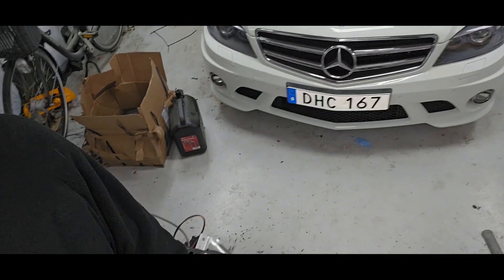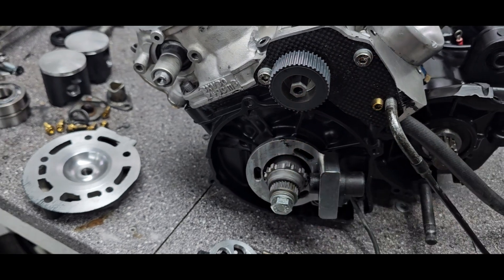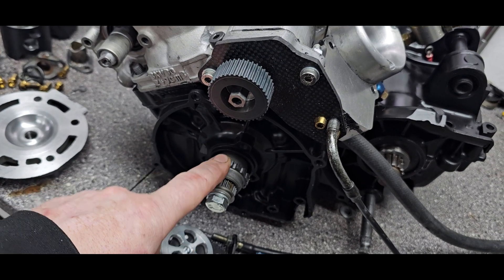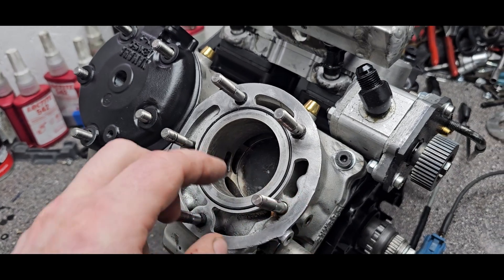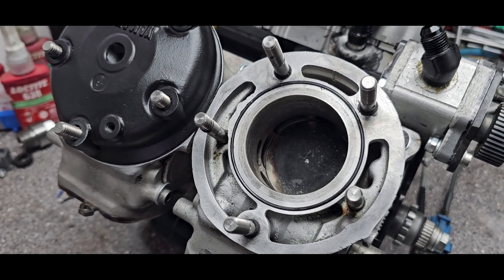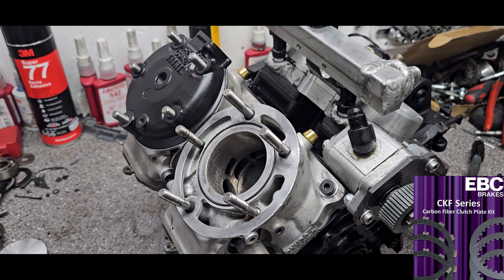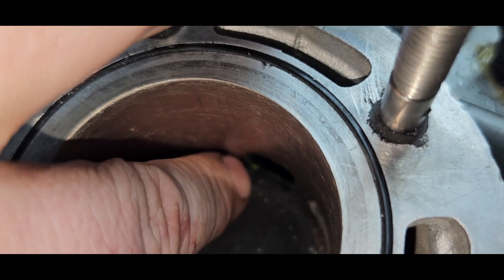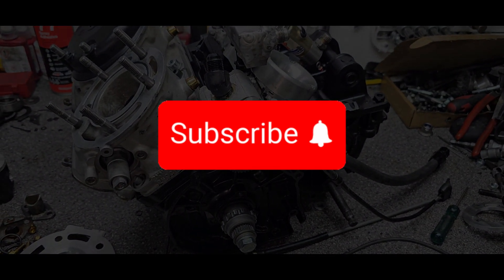Crazy injected Yamaha TZR250 engine, making record 80rwhp+, setup shown!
While waiting for parts(crankshaft seals) i thought i´d show you some setup and some of the upgrades i have done and planned while down for maintenence/refurbish.
Some things i forgot to mention is:
V-force4 reeds with large single petals like Vforce4r made of 0.4mm Polini carbon petals.
38mm throttlebody made by me.
Maxxecu Mini control unit
Exhausts calculated in MotaX, built by me.